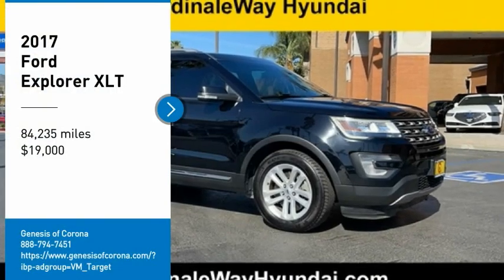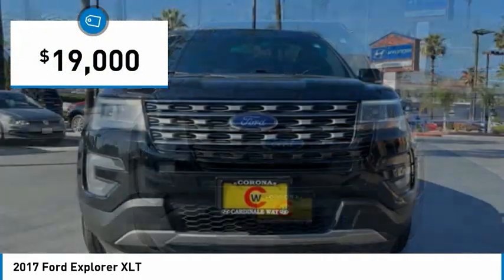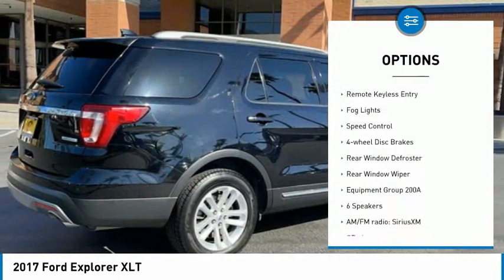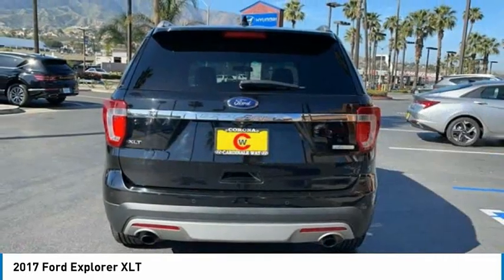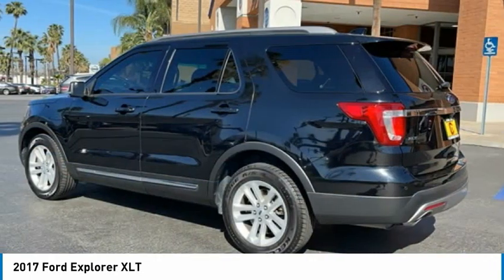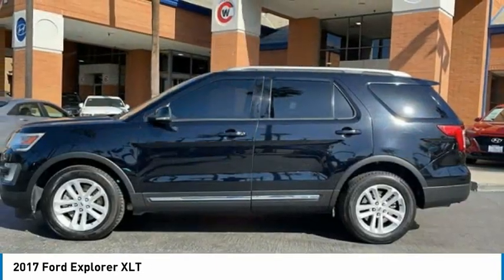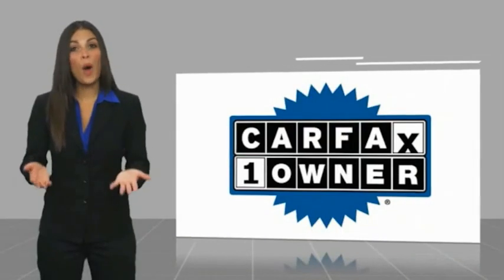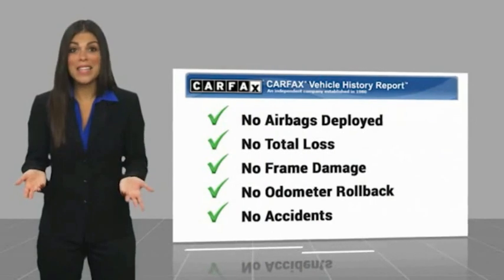2017 Ford Explorer XLT FOR SALE in Corona, CA H10525A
CARFAX One-Owner. Clean CARFAX. Shadow Black 2017 Ford Explorer XLT FWD 6-Speed Automatic with Select-Shift 2.3L I4 EcoBoost ONE OWNER, BLUETOOTH, REAR VIEW CAMERA, MP3 CAPABLE, KEYLESS ENTRY, CLEAN CARFAX, LOCAL TRADE, 4D Sport Utility, Ebony Black.  Recent Arrival! 19/27 City/Highway MPG  Awards:     2017 KBB.com 10 Most Awarded Brands     2017 KBB.com Brand Image Awards Experience the Cardinale Way difference. We develop outstanding relationships where everybody wins. All prices are plus dealer installed Protection Package for  995.00. Proudly serving Inland Empire, Corona, Riverside, Ontario, San Bernardino, Orange County, Yorba Linda, Chino Hills 92882.  Reviews:     Plenty of high-tech features that are easy to use; cargo space is generous behind the third row; turbocharged V6 engine delivers plentiful power; cabin is quiet and comfortable on the highway. Source: Edmunds  Vehicle price and availability are subject to change without notice.